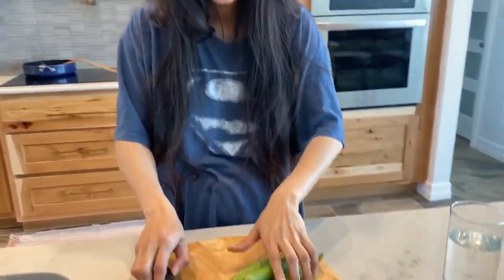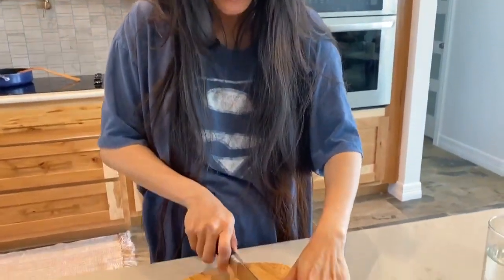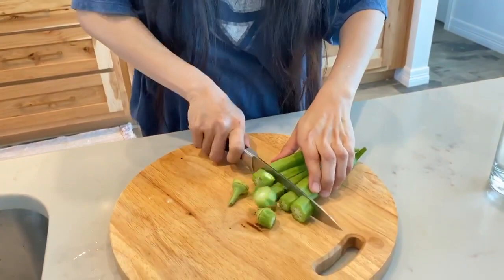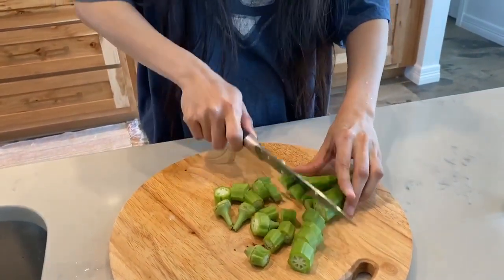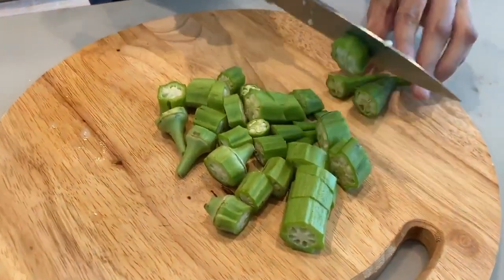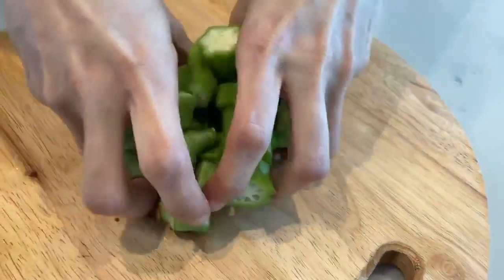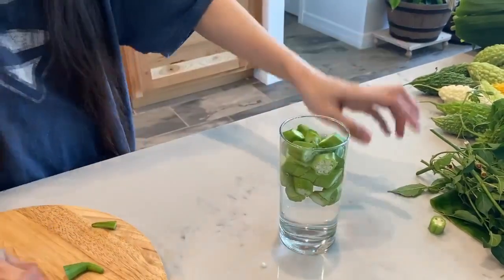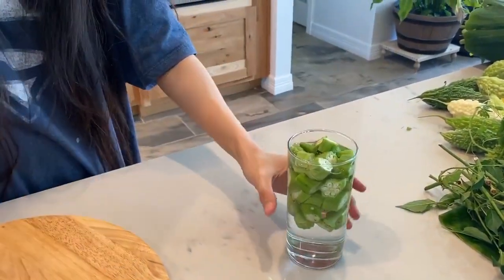DR. FARRAH® How to make an Okra-Water for Diabetes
Dr. Farrah obtained her Doctor of Medicine degree from Saint Louis University, Baguio City, Philippines, and is licensed to practice medicine only in the Philippines and no other jurisdiction.

The watching, interacting and participation of any kind and in any way with anything on this video, multimedia, article or page does not constitute or initiate a doctor patient relationship with Dr. Farrah®. None of the statements here have been evaluated by the Food and Drug Administration (FDA). The products of Dr. Farrah® are not intended to diagnose, treat, cure, or prevent any disease. The information being provided should only be considered for education and entertainment purposes only. If you feel that anything you see or hear may be of value to you on this video, article, page or on any video, article, page other medium of any kind associated with, showing or quoting anything relating to Dr. Farrah® in any way at any time, you are encouraged to and agree to consult with a licensed healthcare professional in your area to discuss it. If you feel that you’re having a healthcare emergency, seek medical attention immediately.
Dr. Farrah® is a highly experienced Licensed Medical Doctor, not some enthusiast, formulator or medium promoting the wild and unrestrained use of herbs and nutrition products for health issues without clinical experience and scientific evidence of therapeutic benefit. Dr. Farrah® promotes evidence-based natural approaches to health, which means integrating her individual scientific and clinical expertise with the best available external clinical evidence from systematic research as well as from the recommendations and experiences of respected experts. By individual clinical expertise, I refer to the proficiency and judgment that individual clinicians acquire through clinical experience and clinical practice.

Dr. Farrah® does not make any representation or warranties with respect to the accuracy, applicability, fitness, or completeness of any video, article or multimedia content provided anywhere at any time. Dr. Farrah® does not warrant the performance, effectiveness or applicability of any sites listed, linked or referenced to, in, or by any video content, article content or multimedia content related to her, showing her or referencing her at any time.

To be clear, the video, article or multimedia content provided is not intended to be a substitute for professional medical advice, diagnosis, or treatment. Always seek the advice of your physician or other qualified health provider with any questions you may have regarding a medical condition. Never disregard professional medical advice or delay in seeking it because of something you have read or seen in any website, video, article or multimedia of any kind.
Dr. Farrah® hereby disclaims any and all liability to any party for any direct, indirect, implied, punitive, special, incidental or other consequential damages arising directly or indirectly from any use of this or any other video, article or multimedia content, which is provided as is, and without warranties.